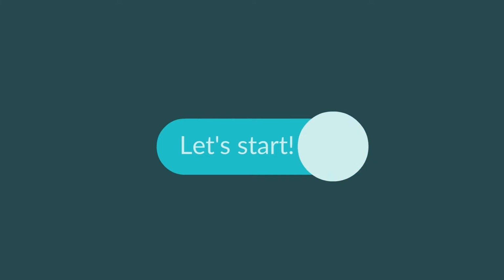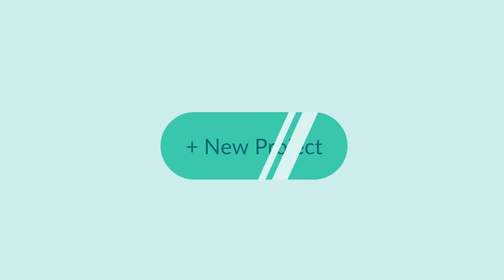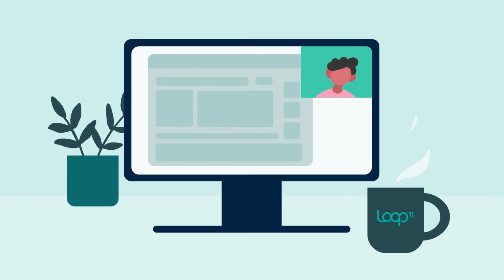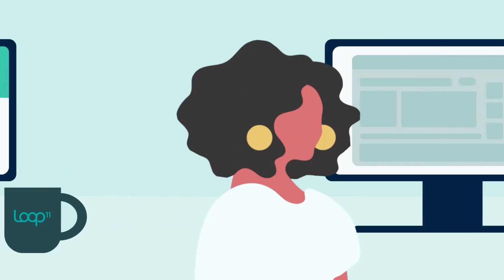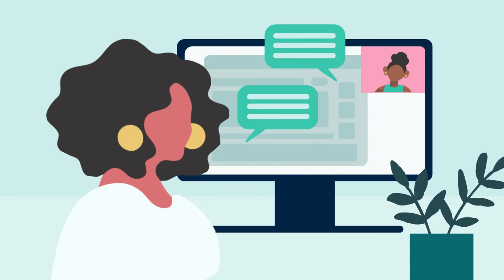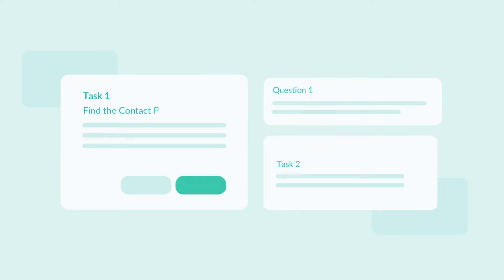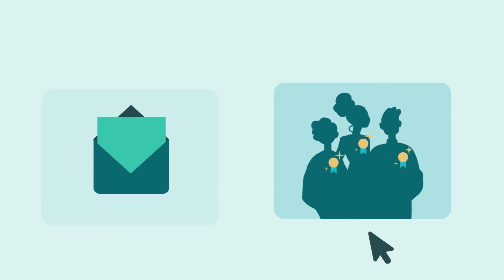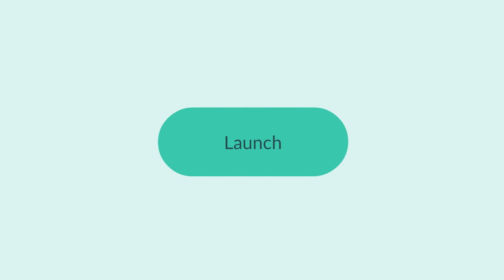How to create a usability test with Loop11 | Get instant UX insights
Understand user behaviour on your website, app, or digital product with Loop11’s usability testing platform. Get insights into the how and why of user experience, and deliver designs your customers love.

Run online moderated and unmoderated user tests and get quick insights with Loop11’s remote testing tool features. With Loop11 there are a variety of tests and studies you can run, including A/B testing, prototype testing, benchmarking, mobile and tablet testing, true intent studies, search engine findability, information architecture testing, and more.

Our UX research platform allows you to choose from different devices and over 40 languages, so you can focus on design changes which have the biggest impact on your users.

Keep testing to improve your design with every iteration; no coding or UX experience required.

🙋 About Loop11:

We’re on a mission to improve websites and digital experiences by making it easier for people like you to test your designs with real users.

Loop11 is an Australian born and bred company serving UX designers, consultants and researchers around the globe. We’re the usability testing platform of choice for companies of all sizes in the USA, Europe and the Asia-Pacific.

Whether you’re starting from scratch, updating an existing website, or calculating your NPS, Loop11 makes UX testing easy. We’re backed by a sophisticated set of functionality that outrivals many other products. And we offer personalised service with a down-to-earth attitude.
Loop11. Get instant, actionable UX insights.